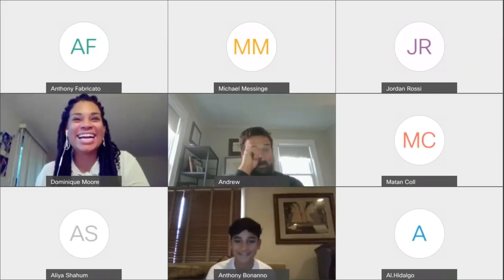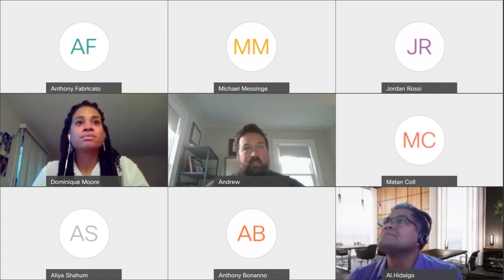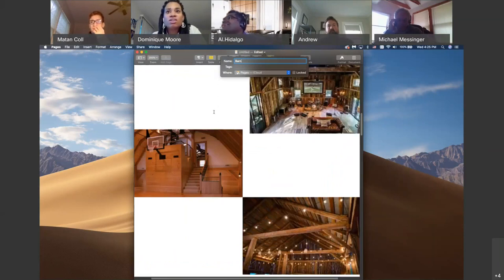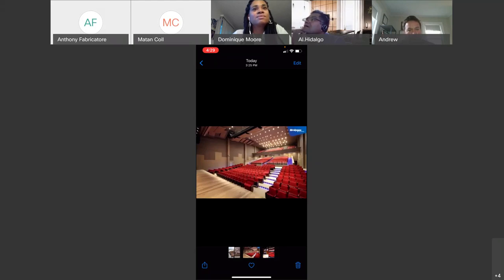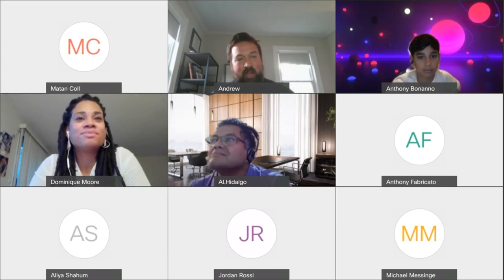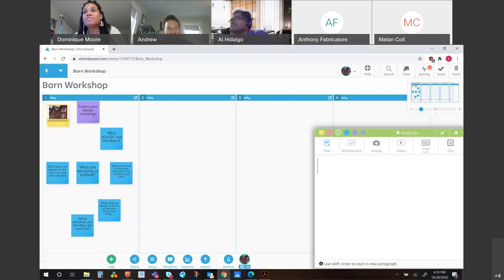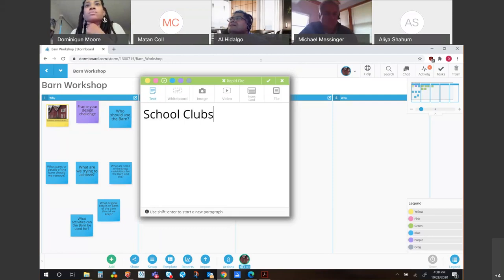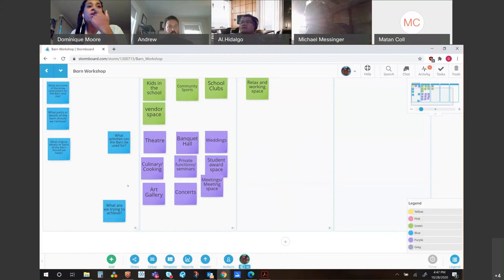Architecture Workshop What do Architect's do 20201028 2003 1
Virtual Class about what architects do for the Architecture Workshops